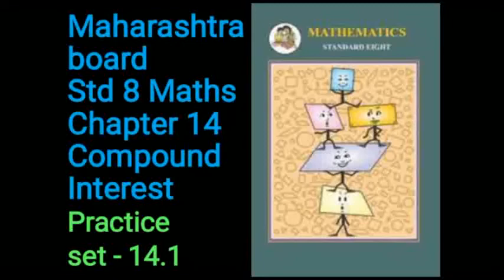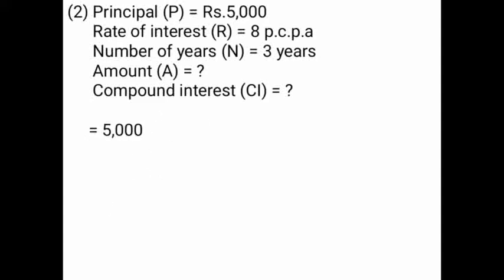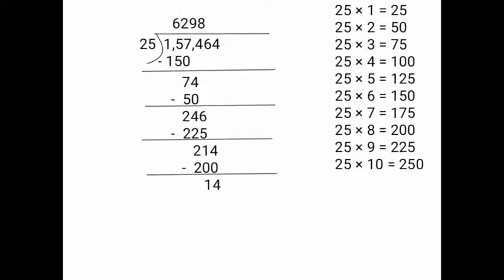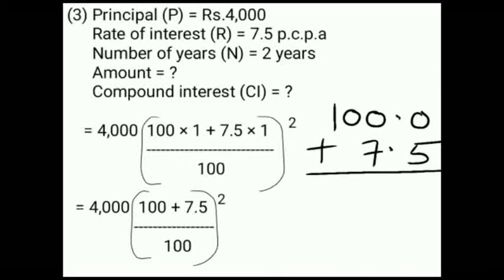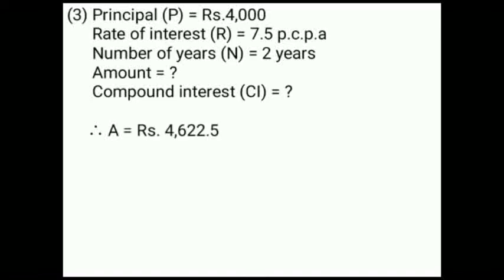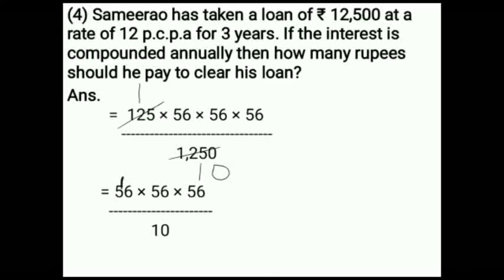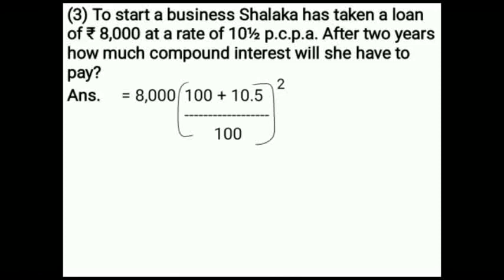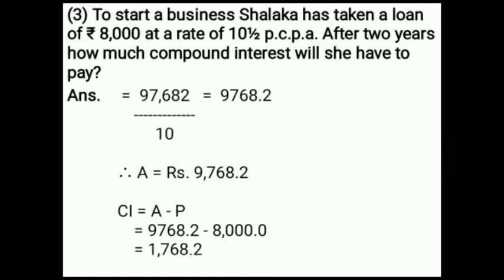Class 8 Maths | Practice set - 14.1 | Maharashtra board.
Watch Class 8 Maths Practice set 14.1. Very helpful and useful for students to practice and solve difficult sums.